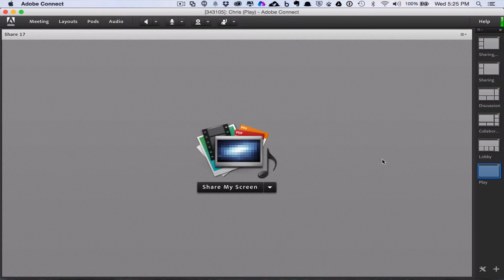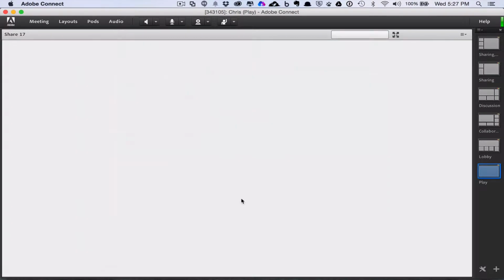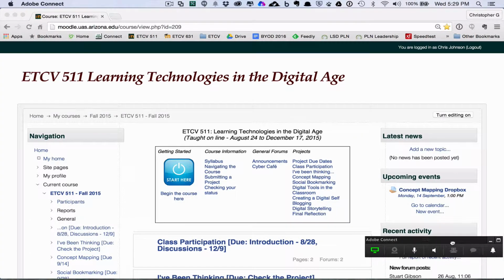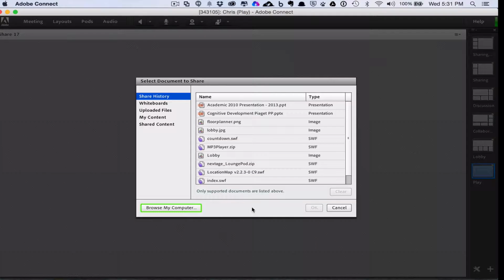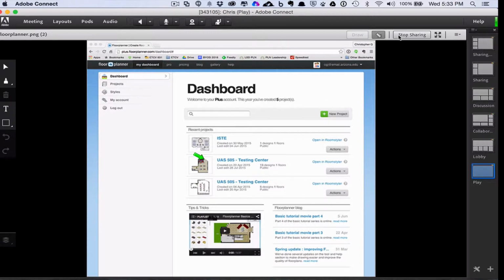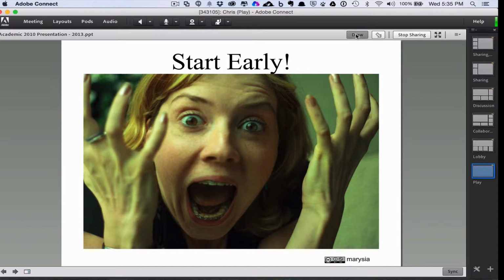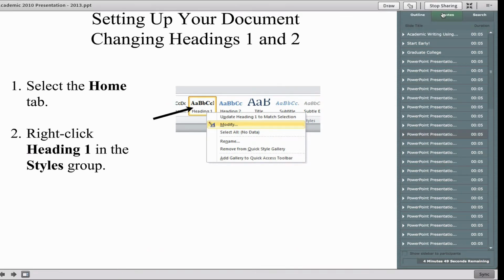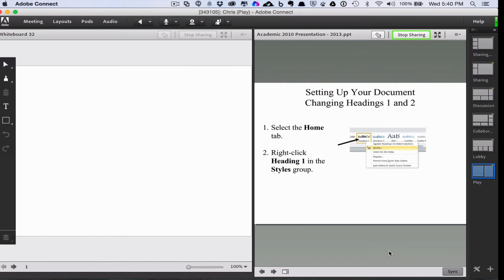Using the Share Pod